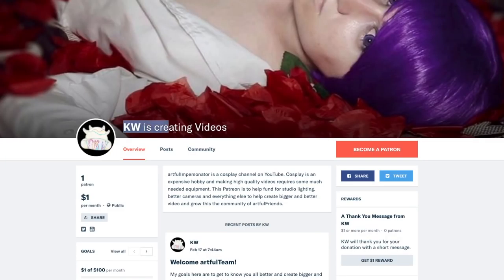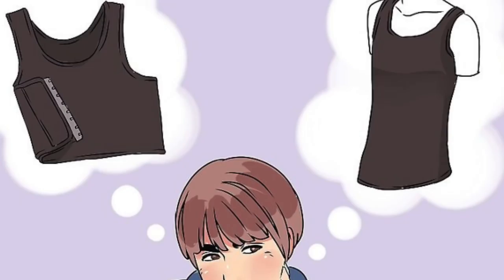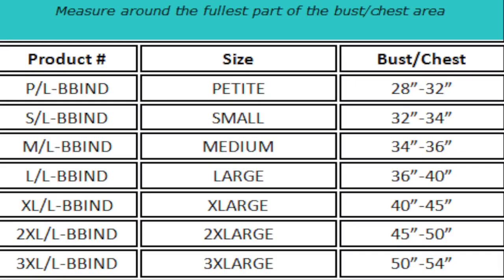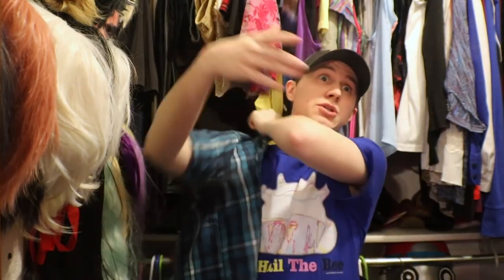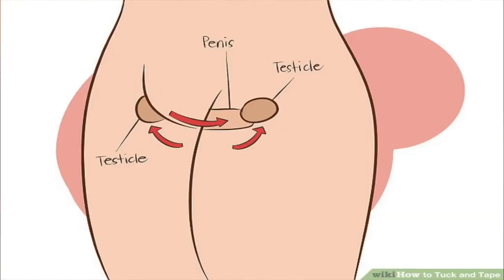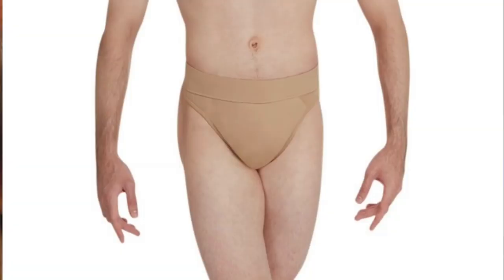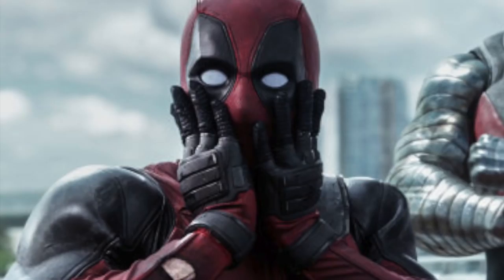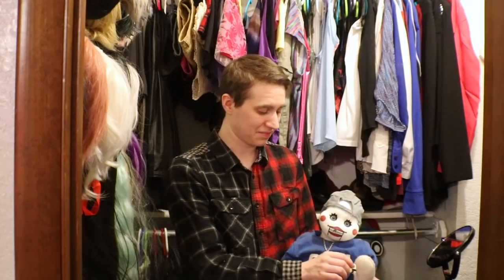Cosplay in the Closet - Binding & Tucking (3)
Welcome to the Cosplay Closet!

In this episode:
Advice about tucking & chest binding for cosplay or personal life.
Plus, lil' Cal (Homstuck) shares a message.